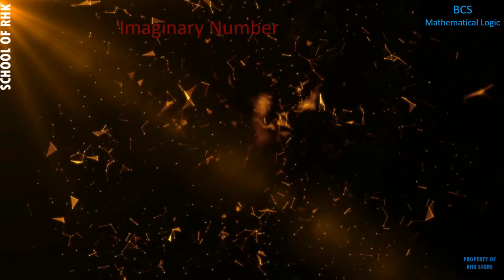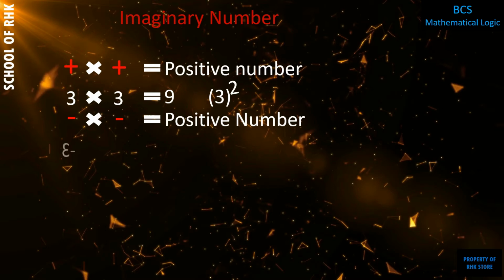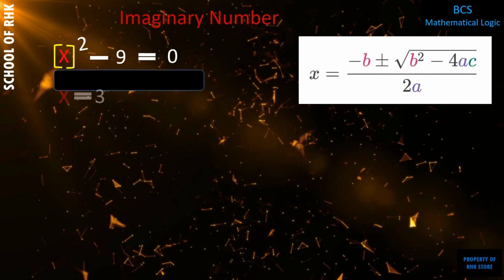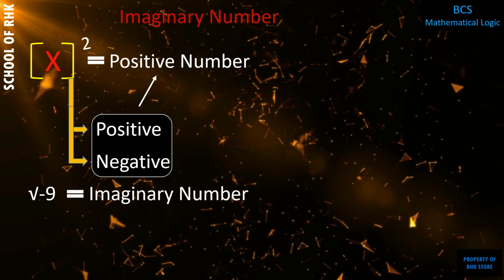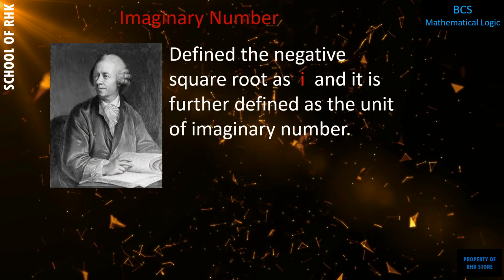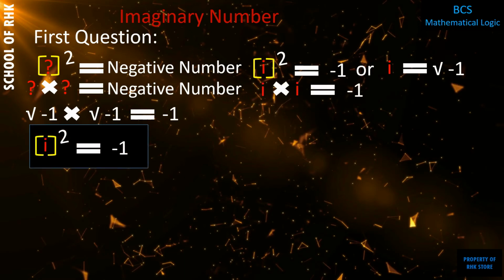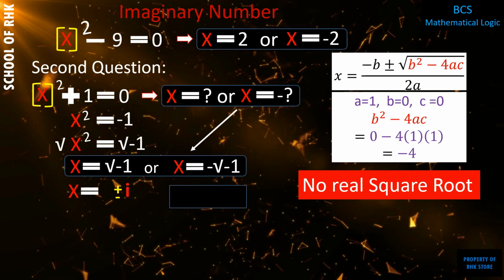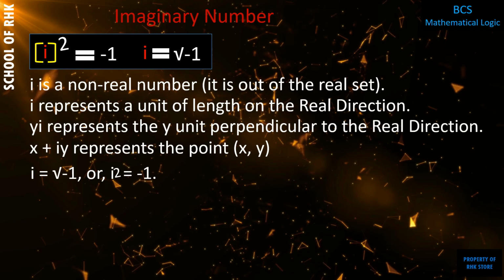What is Imaginary Number?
Please submit your math problem to our group and join our FB page we will solve the problem for you and it is free.
📘 Video Description
What is an Imaginary Number? | Understanding i in Mathematics with Real-Life Applications
Have you ever heard of the square root of a negative number and thought, “That’s impossible”?
Well, welcome to the fascinating world of Imaginary Numbers — where math dares to go beyond the real!
In this engaging and beginner-friendly video, we’ll break down exactly what imaginary numbers are, how they’re used, and why they matter — not only in math, but also in engineering, science, and technology.
Whether you're a high school student, a math lover, or someone preparing for exams, this video will make the concept of imaginary numbers crystal clear.
🔍 What You'll Learn in This Video:
📌 What is an Imaginary Number?
An imaginary number is a number that gives a negative result when squared
The foundation of imaginary numbers is the unit i, defined as:
i = √−1
📌 Why Are They Called Imaginary?
Named by mathematicians to describe numbers that don’t exist on the real number line
Imaginary doesn’t mean fake — they’re real in mathematical logic and applications
📌 Examples of Imaginary Numbers:
i = √−1
2i, 5i, −7i
(3 + 4i) is a complex number — combining real and imaginary parts
📌 Operations with Imaginary Numbers:
Adding, subtracting, multiplying, and dividing imaginary numbers
Using i² = −1 as a core rule
Real-world problems solved with imaginary and complex numbers
📌 Where Are Imaginary Numbers Used?
Electrical engineering — analyzing AC circuits
Quantum physics — describing particle behavior
Control systems, signal processing, fluid dynamics, complex geometry
Used in computer simulations and 3D rotations
📌 Difference Between Real and Imaginary Numbers:
Real numbers lie on the number line (like 1, 2.5, −3, π)
Imaginary numbers are perpendicular to real numbers, forming the complex plane
🎯 This Video is Perfect For:
✔ Students learning advanced algebra or pre-calculus
✔ College and university students in science and engineering
✔ Math enthusiasts curious about advanced concepts
✔ Competitive exam aspirants — SSC, BCS, GRE, SAT, IIT, etc.
✔ Anyone confused by √−1 and how to use it in equations
✅ Key Takeaways:
Imaginary numbers extend the number system beyond real numbers
The symbol i is key to solving many advanced mathematical problems
These numbers are essential tools in science and technology
Once understood, imaginary numbers become practical and logical, not strange
💡 Real Examples Covered in This Video:
Why √−9 = 3i and not undefined
How (2 + 3i) + (4 − 5i) = 6 − 2i
Real-life use of imaginary numbers in electrical circuits
Graphing imaginary and complex numbers on the complex plane
📣 Get Involved:
👍 Like this video if it helped you understand imaginary numbers
🔁 Share this with your classmates or math-loving friends
Imaginary numbers may sound mysterious, but they’re an essential and logical extension of math. From solving quadratic equations with no real roots to powering modern technologies, imaginary numbers help us make sense of the unseen dimensions of reality.
🎥 Watch this video now to unlock the secrets of i and the imaginary world of mathematics!